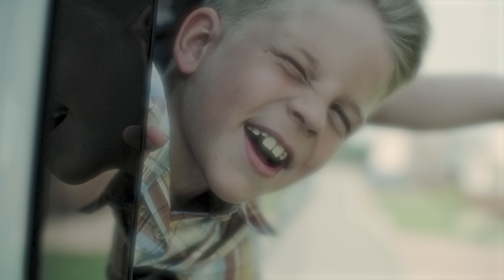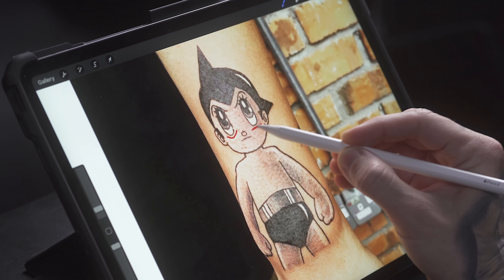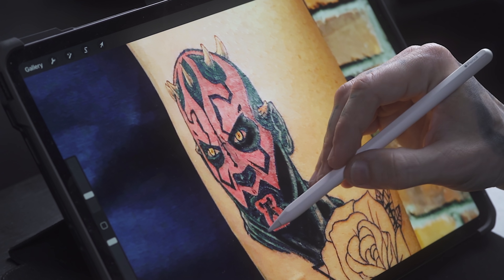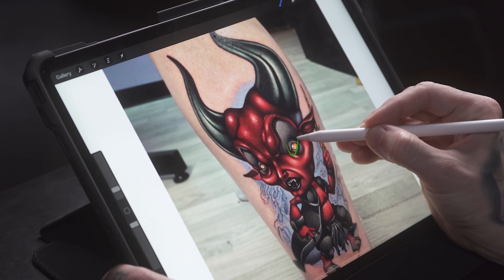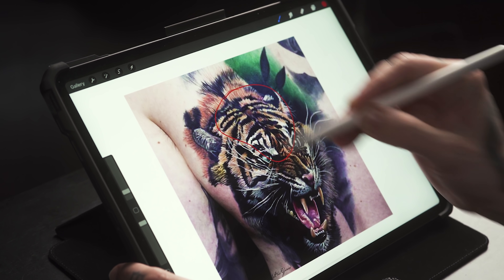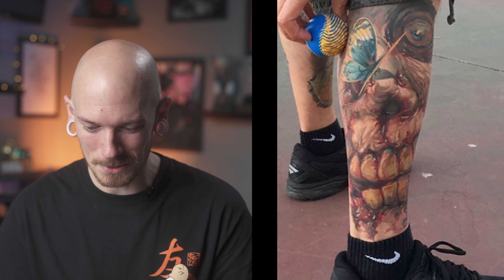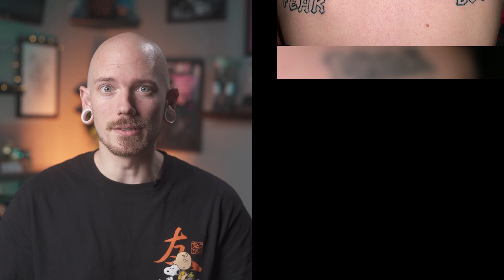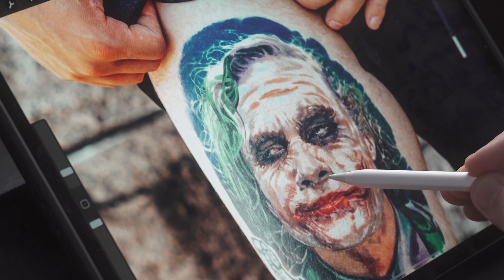Big Boy Tattoos | Tattoo Critiques | Collector Submissions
You sent in your tattoos, here's what I had to say!  For a chance to be featured in an upcoming episode, send your hi-res photos to - be sure to include your name and whether you are the artist or the collector in the subject line!

Featured Collectors:
1. Sadab Winchester
2. Kayla Shea
3. Rob Debosko
4. Shane Abraham
5. Dimitrios Vasilatos
6. Cory Triola
7. Ed Dephillipo